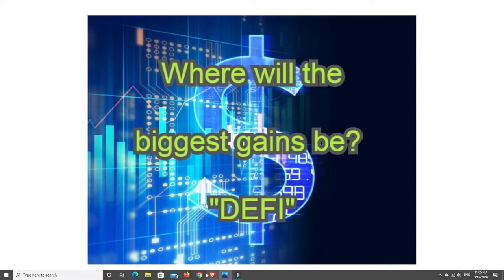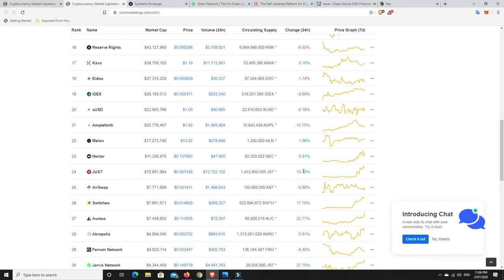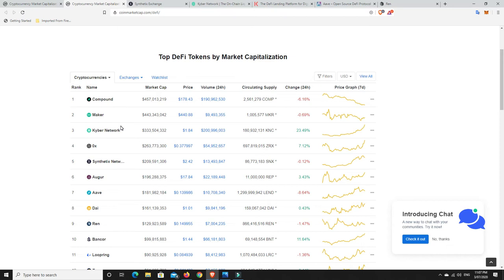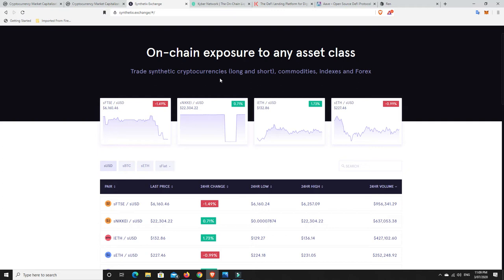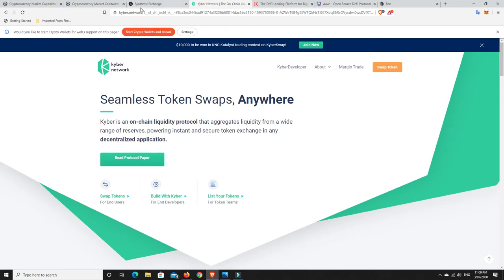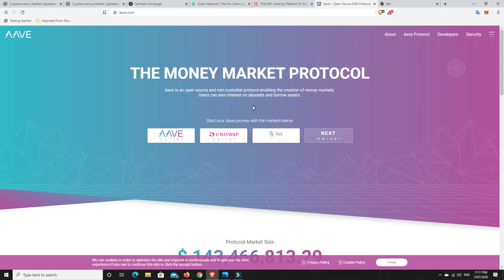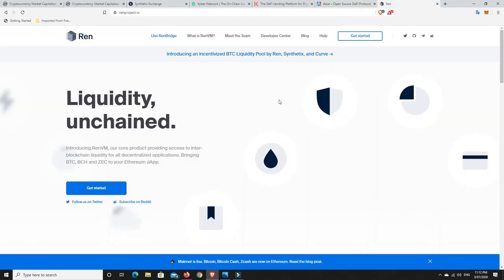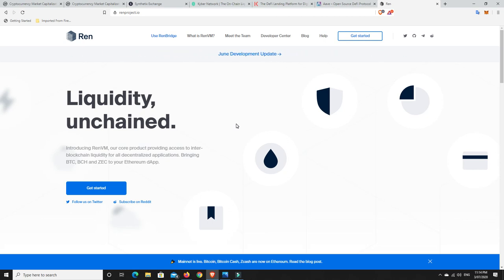Where will the biggest gains come from?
I am not a Financial or Investment adviser and in no way should any of my vlogs be used as financial or investment advice. I am simply documenting my journey (the good and the bad) and my content is for educational and entertainment purposes only. I am not offering any financial or investment advice and I am not recommending you do what I am doing without doing. Do your own research and make your own decisions.